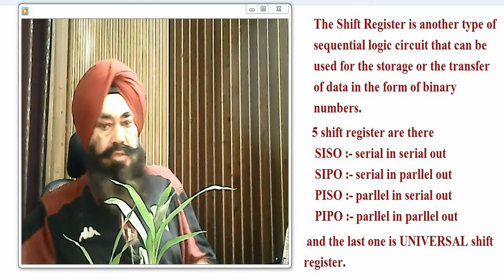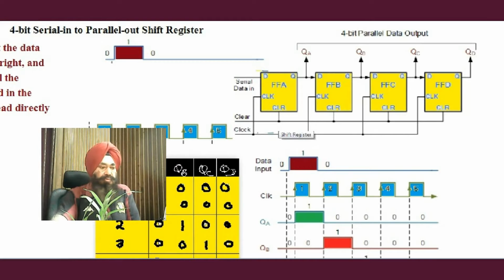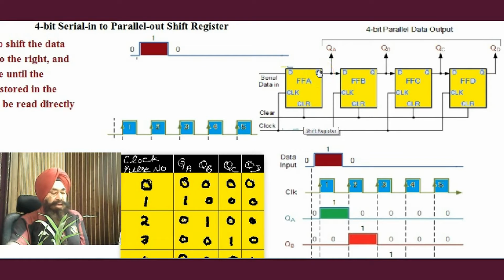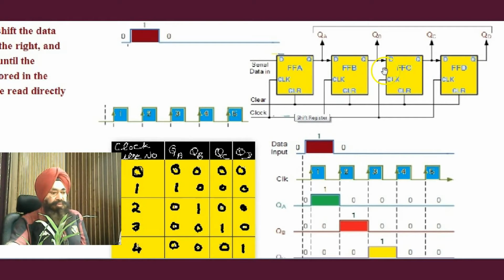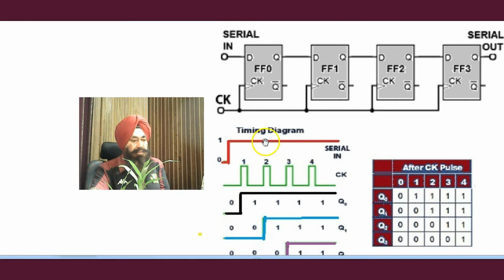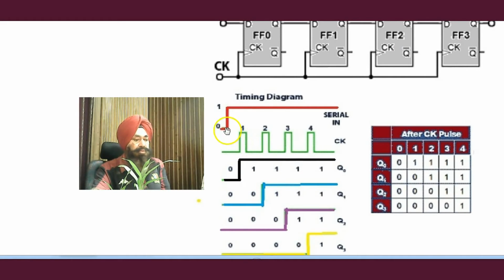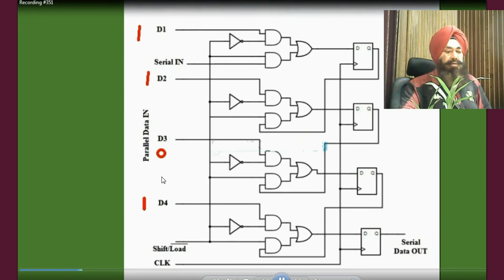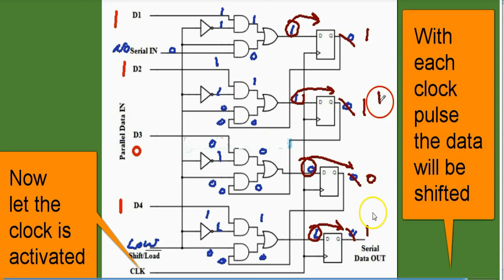Shift Register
What is the function of shift register?
What is a bidirectional shift register?
Which flip flop is used in shift register?
What do you mean by universal shift register? You can find handwritten notes on my website in the form of assignments.